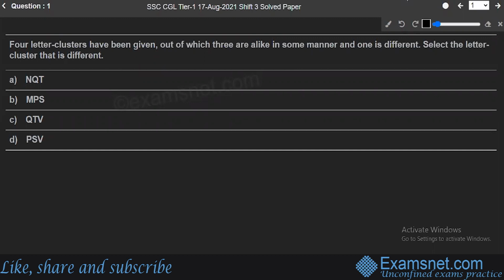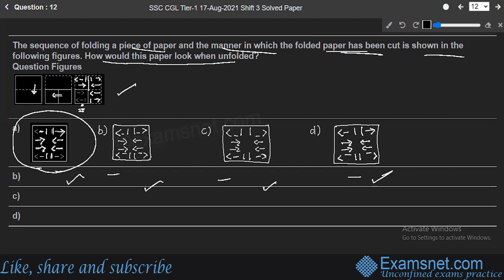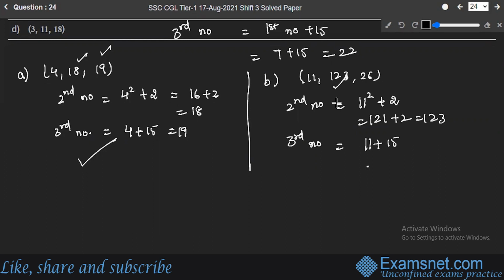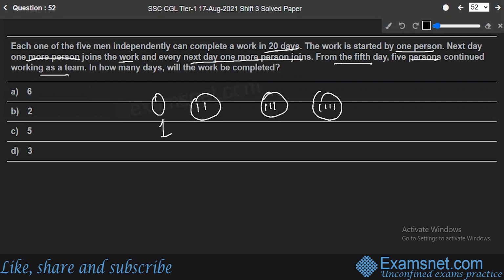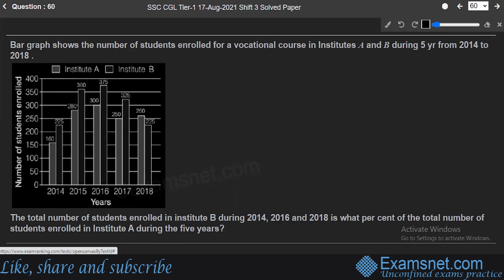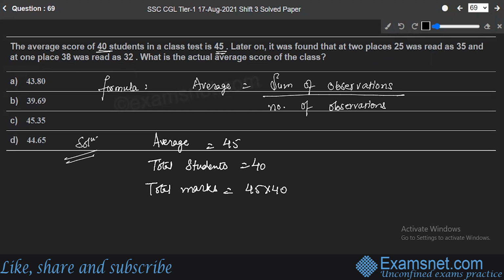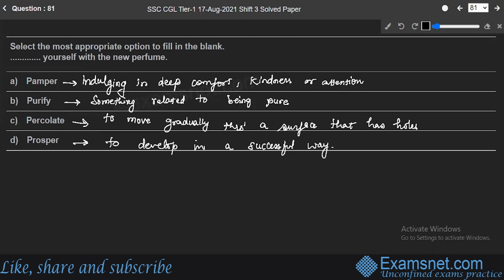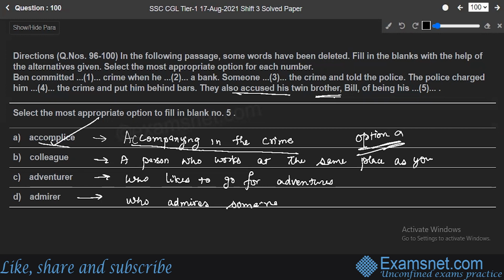SSC CGL 2021 Solutions for Tier 1 exam held on 17-Aug-2021 shift 3 paper for questions 1 to 100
SSC CGL Tier-1 17 AUG 2021 shift 3 solved paper with clear explanations

➤ Jump to Questions :
00:00:00 - Intro
00:01:27 - Question  1
00:04:39 - Question  2
00:07:48 - Question  3
00:11:49 - Question  4
00:14:19 - Question  5
00:17:04 - Question  6
00:20:05 - Question  7
00:22:08 - Question  8
00:24:51 - Question  9
00:30:50 - Question  10
00:33:04 - Question  11
00:35:40 - Question  12
00:37:23 - Question  13
00:39:35 - Question  14
00:43:07 - Question  15
00:46:08 - Question  16
00:48:35 - Question  17
00:50:16 - Question  18
00:52:42 - Question  19
00:55:07 - Question  20
00:57:01 - Question  21
00:58:12 - Question  22
01:01:05 - Question  23
01:05:29 - Question  24
01:09:11 - Question  25
01:10:06 - Question  26
01:11:28 - Question  27
01:12:35 - Question  28
01:13:59 - Question  29
01:15:18 - Question  30
01:16:35 - Question  31
01:17:28 - Question  32
01:18:41 - Question  33
01:19:41 - Question  34
01:21:36 - Question  35
01:23:00 - Question  36
01:23:38 - Question  37
01:24:45 - Question  38
01:25:34 - Question  39
01:26:38 - Question  49
01:26:39 - Question  40
01:27:43 - Question  41
01:28:34 - Question  42
01:29:11 - Question  43
01:30:14 - Question  44
01:31:58 - Question  45
01:32:56 - Question  46
01:34:12 - Question  47
01:35:04 - Question  48
01:36:05 - Question  49
01:36:45 - Question  50
01:38:09 - Question  51
01:41:02 - Question  52
01:45:15 - Question  53
01:54:13 - Question  54
01:56:46 - Question  55
02:01:36 - Question  56
02:03:01 - Question  57
02:06:30 - Question  58
02:10:33 - Question  59
02:14:53 - Question  60
02:18:18 - Question  61
02:21:08 - Question  62
02:24:11 - Question  63
02:27:45 - Question  64
02:31:23 - Question  65
02:39:06 - Question  66
02:42:37 - Question  67
02:45:21 - Question  68
02:47:58 - Question  69
02:51:18 - Question  70
02:54:08 - Question  71
02:58:12 - Question  72
03:01:03 - Question  73
03:06:15 - Question  74
03:09:26 - Question  75
03:12:28 - Question  76
03:13:56 - Question  77
03:15:03 - Question  78
03:16:45 - Question  79
03:19:13 - Question  80
03:21:08 - Question  81
03:23:16 - Question  82
03:24:56 - Question  83
03:26:44 - Question  84
03:28:31 - Question  85
03:30:08 - Question  86
03:32:53 - Question  87
03:34:45 - Question  88
03:36:49 - Question  89
03:39:26 - Question  90
03:41:00 - Question  91
03:43:55 - Question  92
03:45:37 - Question  93
03:46:56 - Question  94
03:48:41 - Question  95
03:50:28 - Question  96
03:52:03 - Question  97
03:52:48 - Question  98
03:53:48 - Question  99
03:54:56 - Question  100